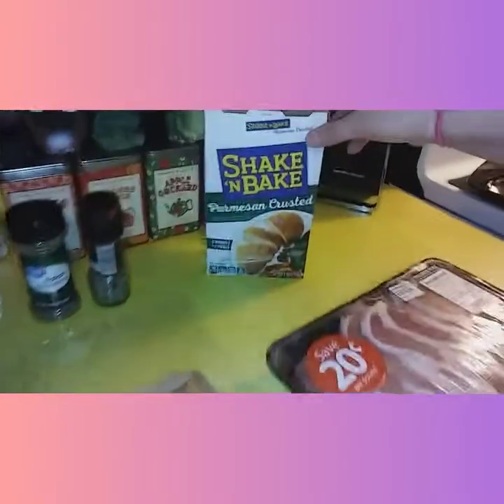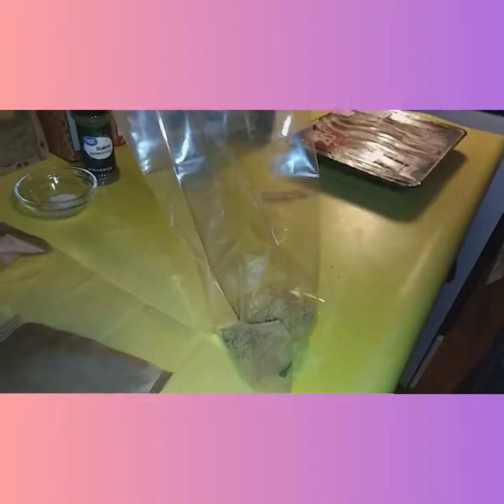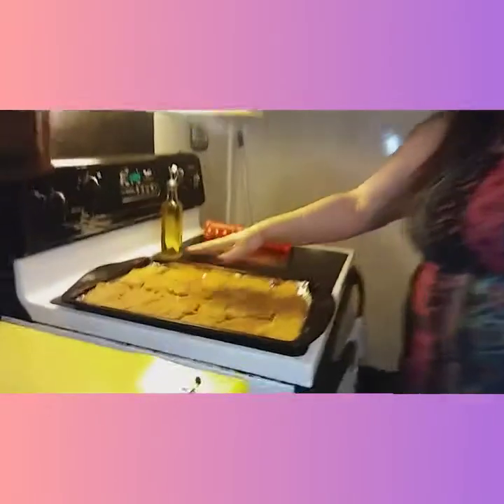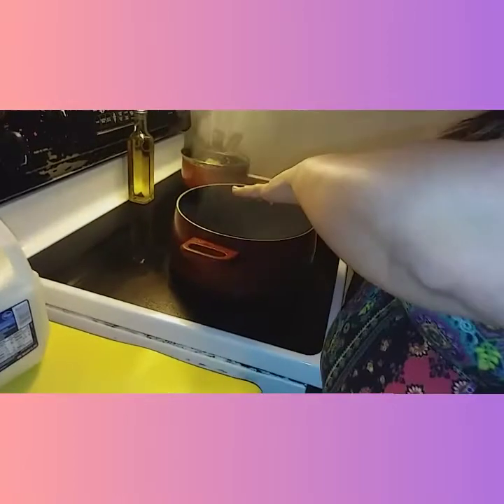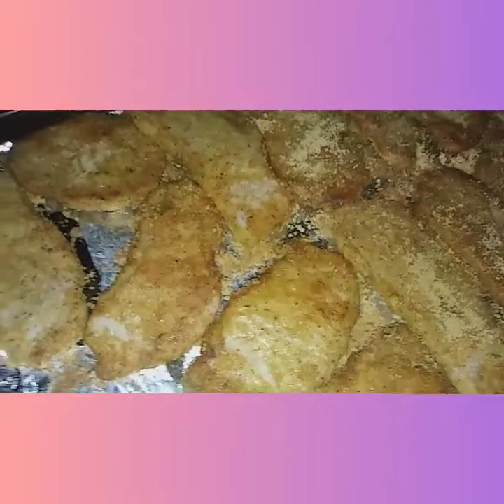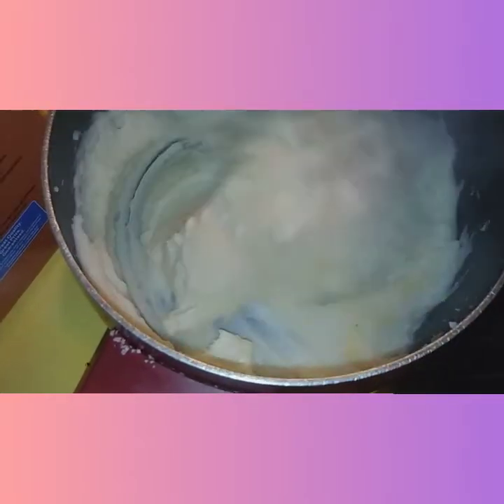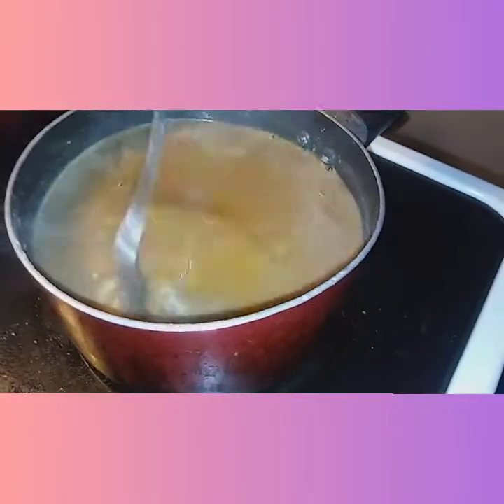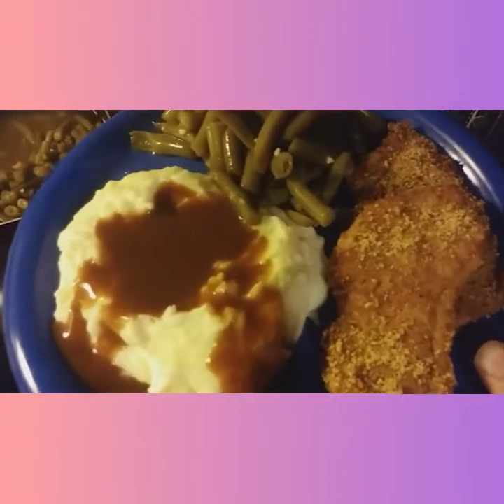How to Make Parm Shake N Bake Pork Chops and Mashed Patatos and Gravy/ Simple/Easy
Ohhhh Soooo Yummyyyy